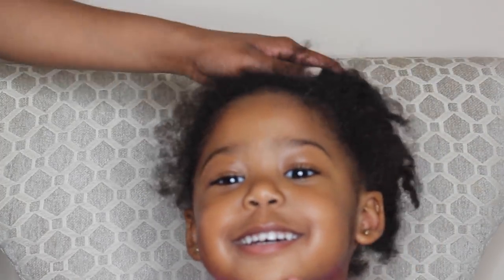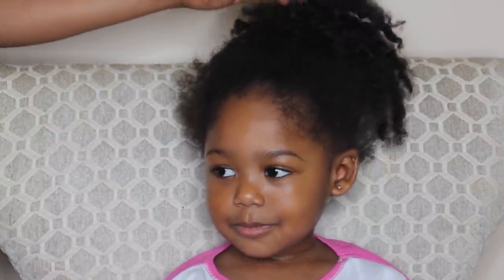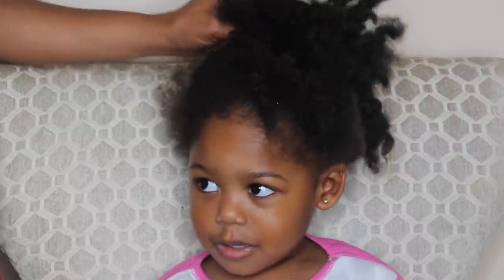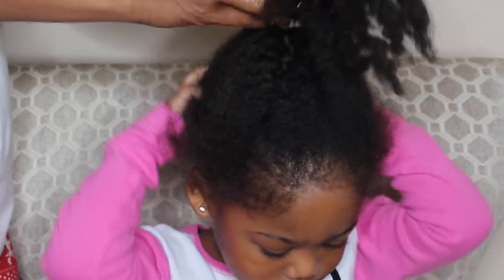Toddler Talks About Tangled hair (finger detangling routine)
💇🏽Grow healthy hair with me!!

Follow my business page on instagram @tailoredbeauty

eats-keyas19ue

Recorded with a Canon T5i